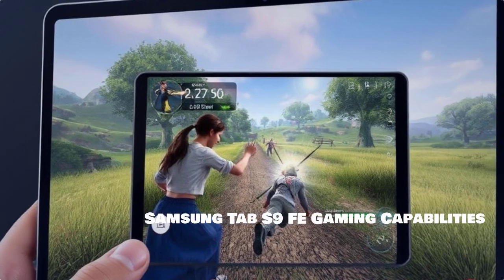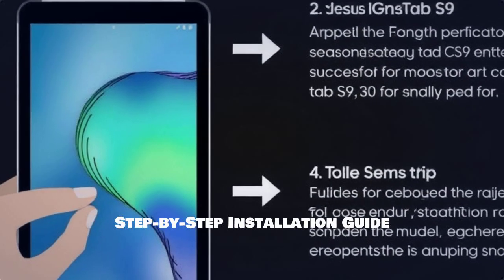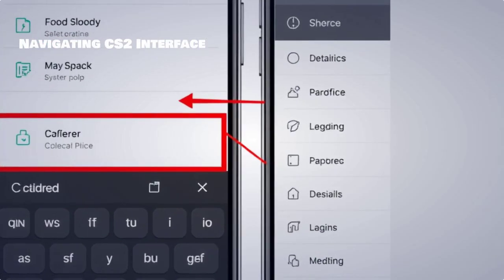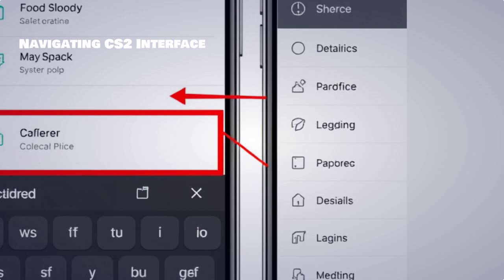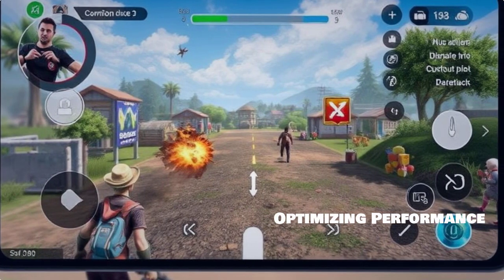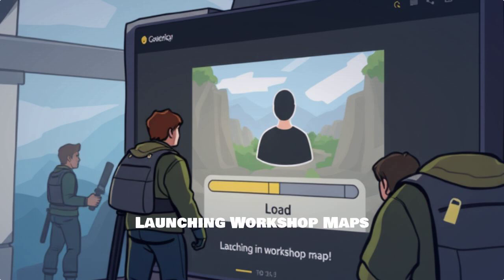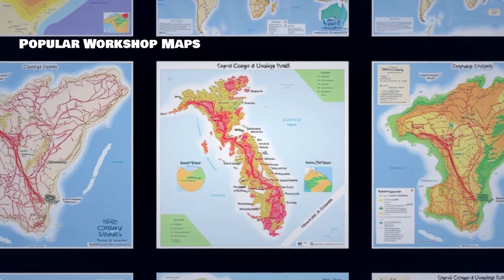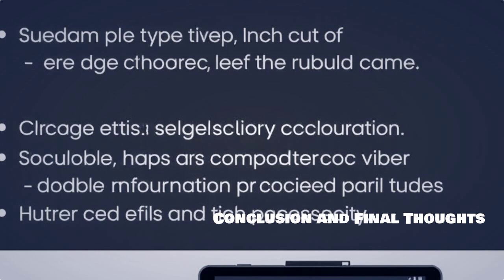BEST Gaming Setup for CS2 Workshop Maps on Android Tablet 2025!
Want to play CS2 Workshop Maps on your Samsung Tab S9 FE in 2025? In this video, we'll explore whether it's possible to run CS2 Workshop Maps on your Android tablet. We'll test the game's compatibility and performance on the Samsung Tab S9 FE, and provide you with a definitive answer on whether you can play CS2 Workshop Maps on your device. If you're a CS2 fan looking to play Workshop Maps on the go, this video is for you!